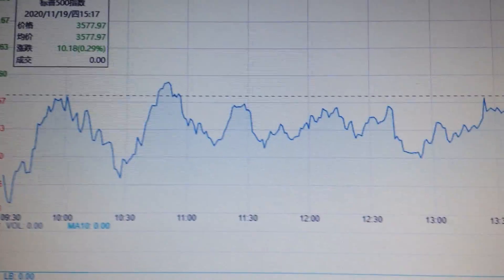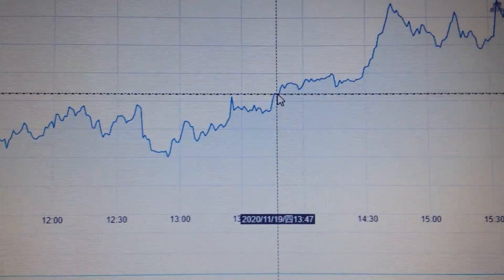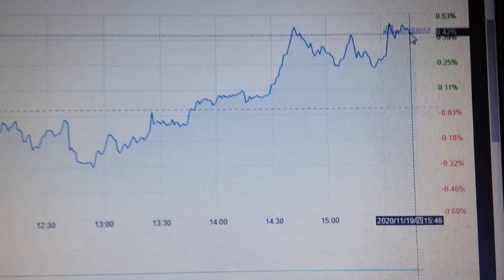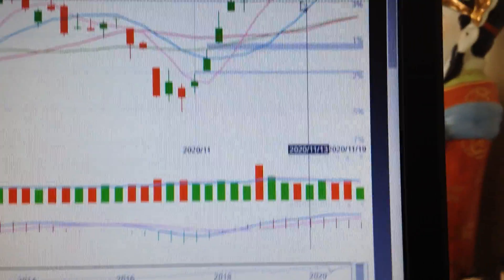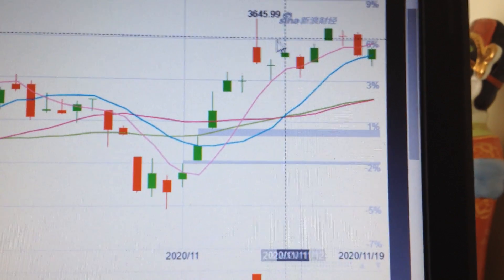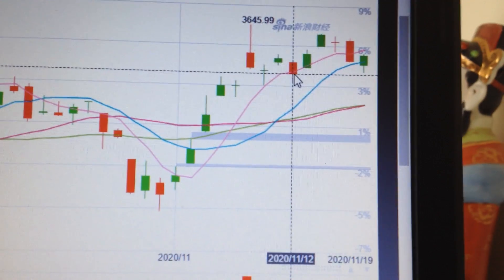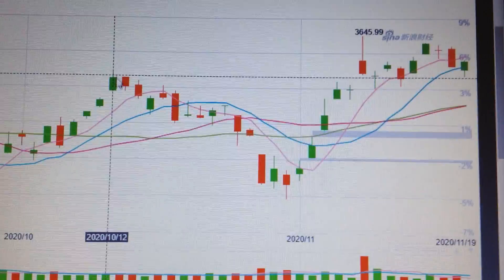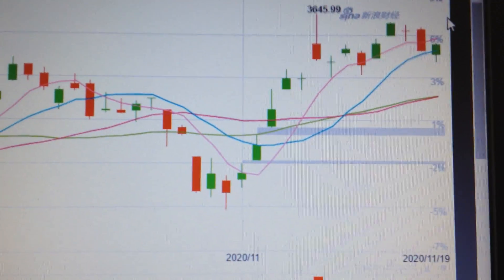US Stock Market SP500 Trend Analysis Financial Market 1120